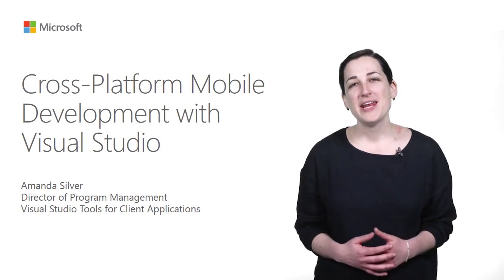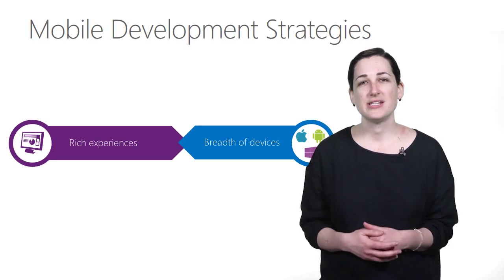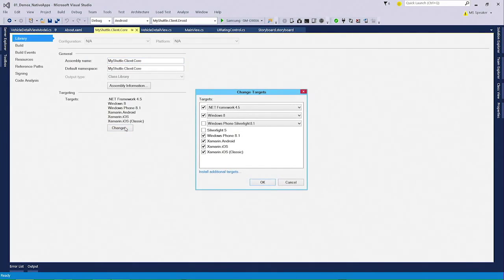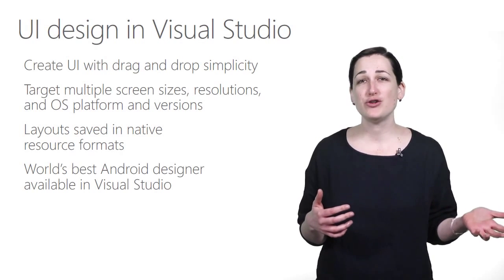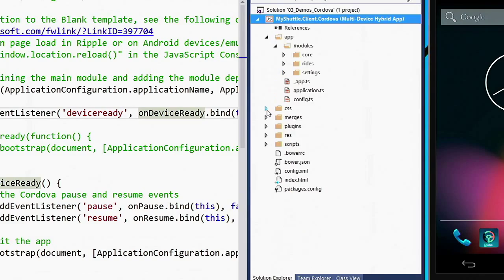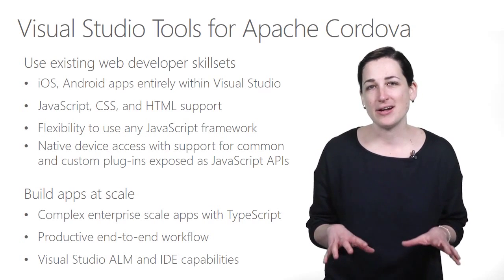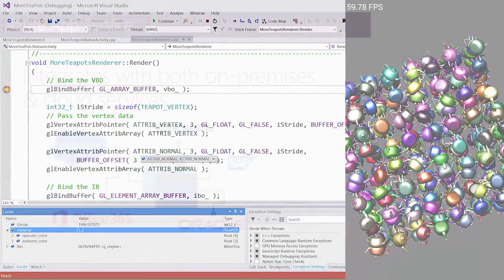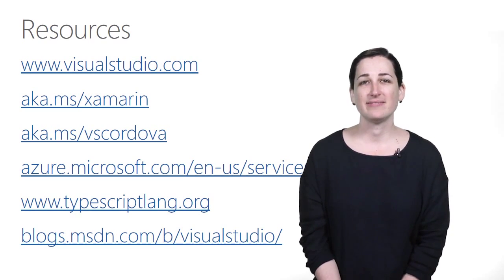Cross-Platform Mobile Application Development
Whether your team prefers JavaScript, C#, VB.NET or C++, Visual Studio 2015 provides developers with the tools necessary to create enterprise-class mobile apps for iOS, Android and Windows using up to 100% shared code.

This video covers developing trends and common strategies for mobile app development. It provides a comprehensive look at building cross-platform mobile apps using Xamarin, C++ and the Tools for Apache Cordova with significant updates for Visual Studio 2015 RC. In the video, Amanda also looks beyond the coding environment to cover integration with app and device management services like push notifications, SaaS systems and Azure Mobile Services.

To find out more information about cross device development with Visual Studio, check out this whitepaper on building mobile apps with Microsoft tools and resources, leveraging the Azure platform.